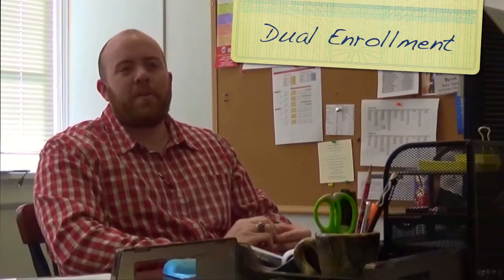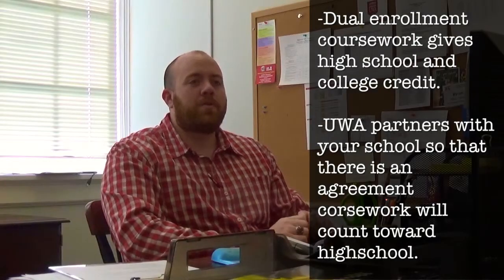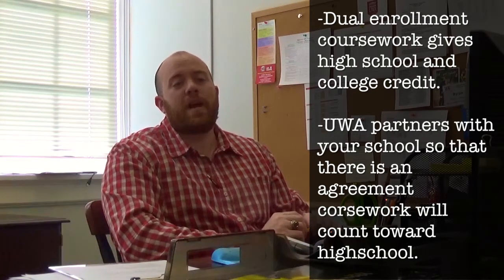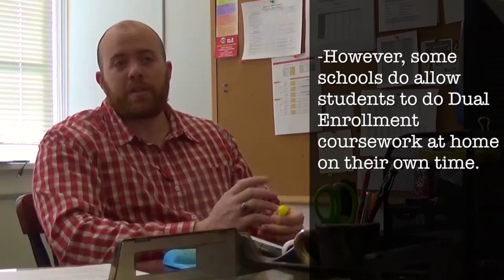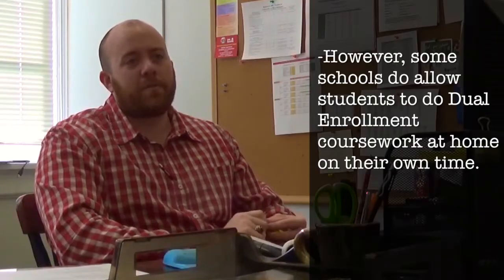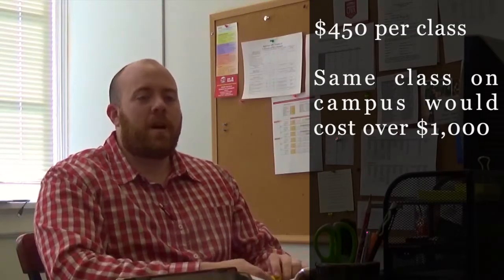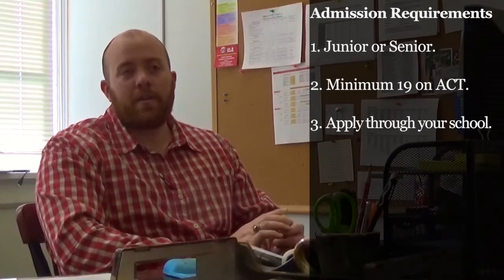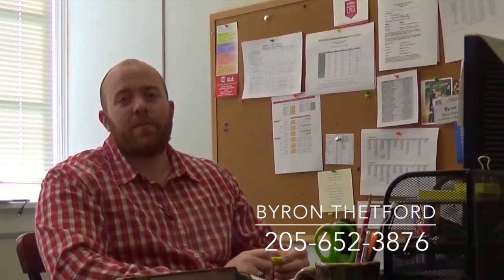Dual Enrollment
With more than 40 online education degrees and certifications, the University of West Alabama can help you get you quickly on your way to a meaningful position in teaching or education and fast-track you to where you've always known you should be – doing something that matters.